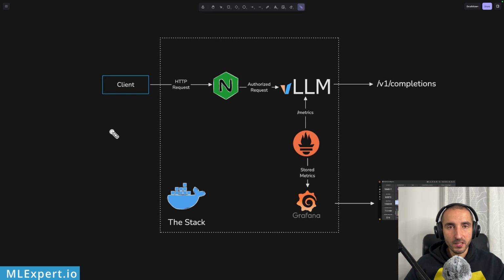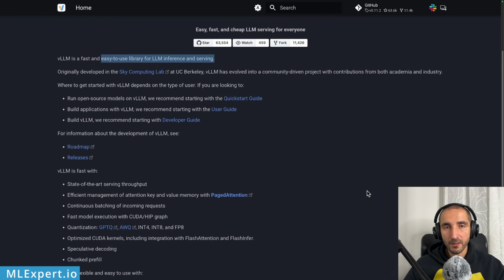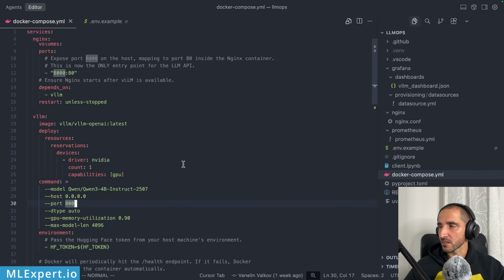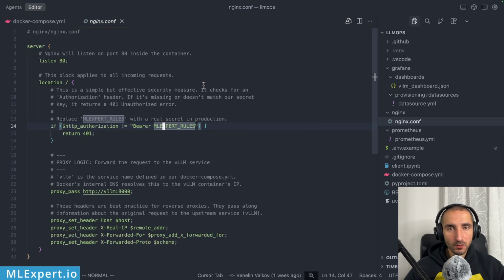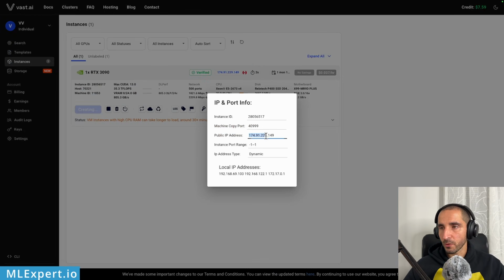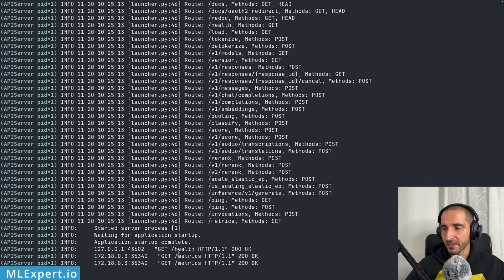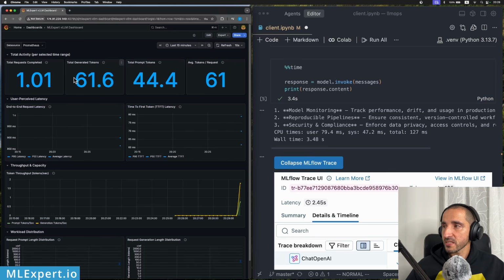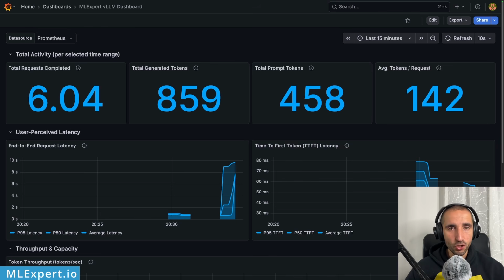How to Deploy LLMs | LLMOps Stack with vLLM, Docker, Grafana & MLflow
Running LLMs on localhost is easy. Deploying them to production without going insane is hard.
Most developers wrap a Python script in a Docker container and call it a day. This leads to high latency, security vulnerabilities, and zero visibility when things break.
In this video, I'll show you how to build a production-level inference stack using consumer GPUs.

00:00 - Why Python script fail in production
01:47 - The stack architecture (vLLM, nginx, Grafana)
04:42 - Docker compose definition
08:35 - Nginx config
09:08 - Monitoring with Prometheus and Grafana config
10:13 - Virtual instance setup
13:54 - Live load test with LangChain client